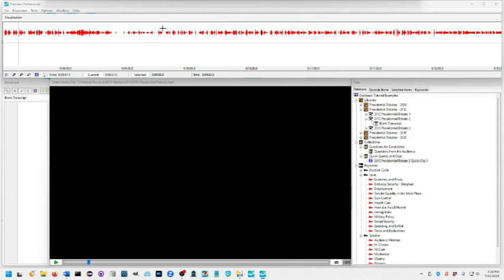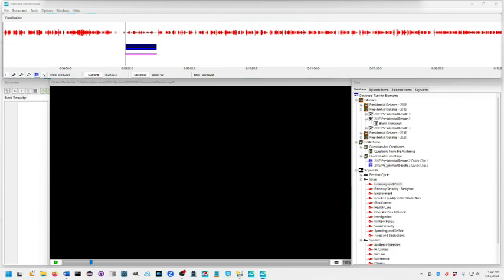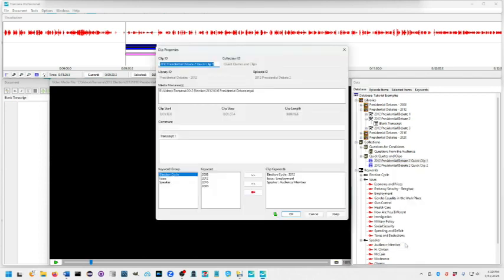Coding Media Data Without a Transcript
This Tutorial ScreenCast demonstrates how to code media data without a transcript in Transana.